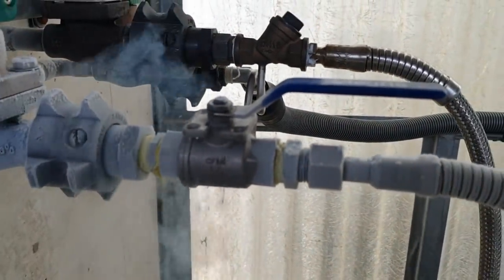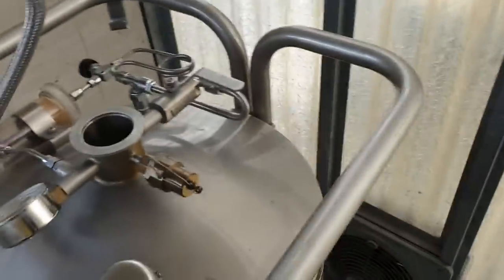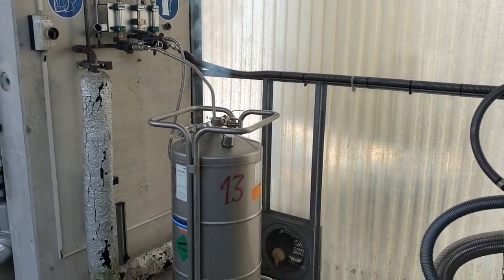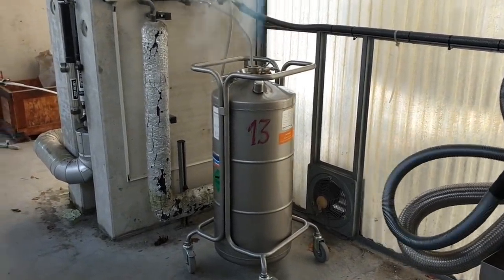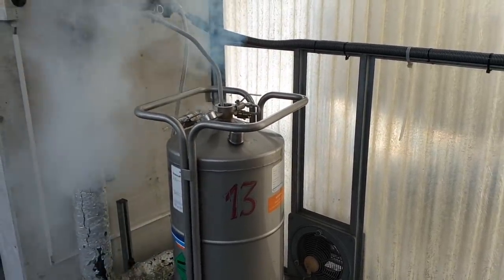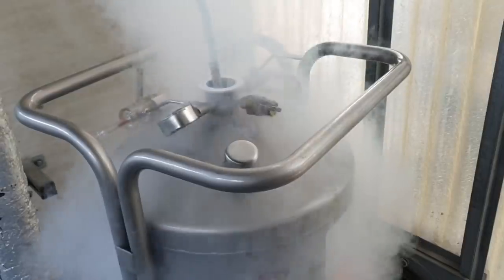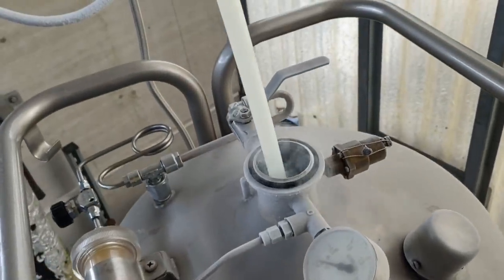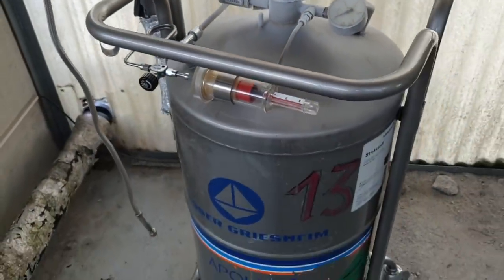Filling a GIANT liquid nitrogen tank!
this is pretty much what your own body weight in liquid nitrogen looks like.  FYI, we did a week long experiment where we probably got through the best part of a ton of liquid nitrogen.